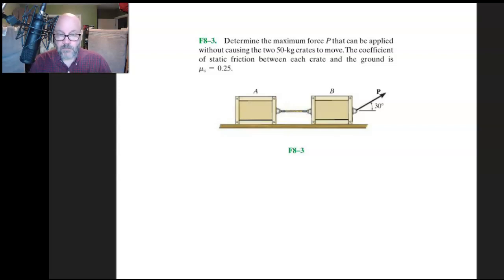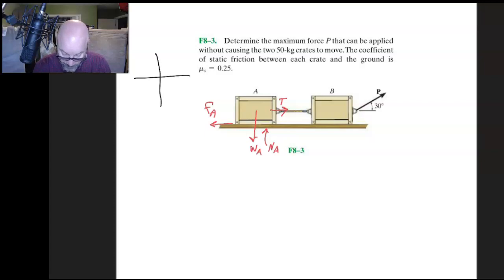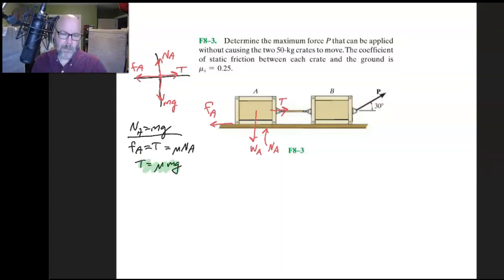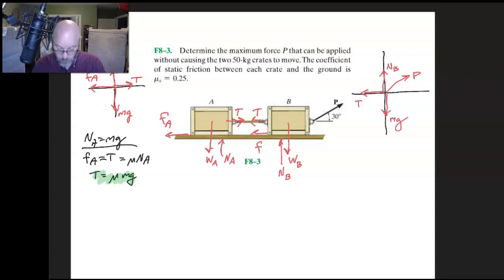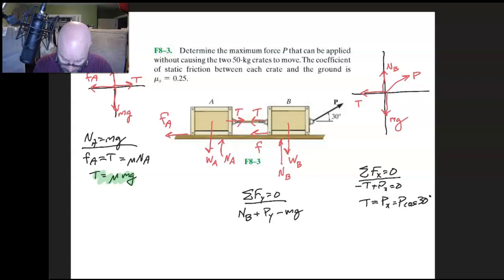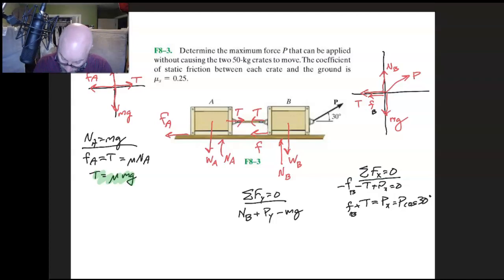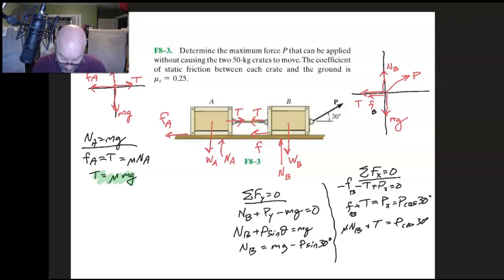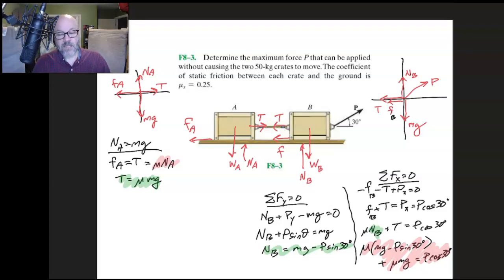Statics Mod 4 F8 3